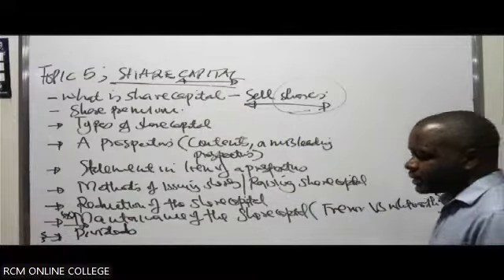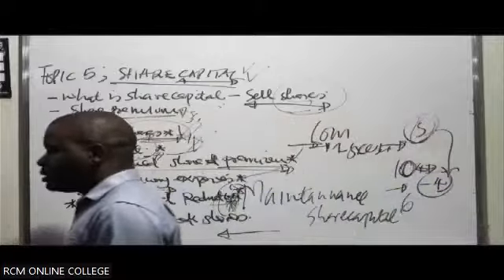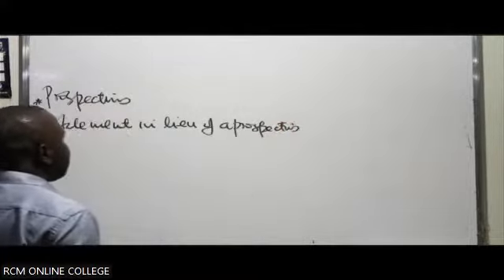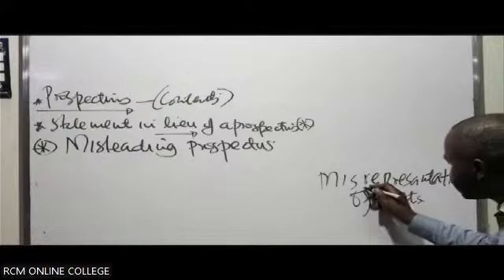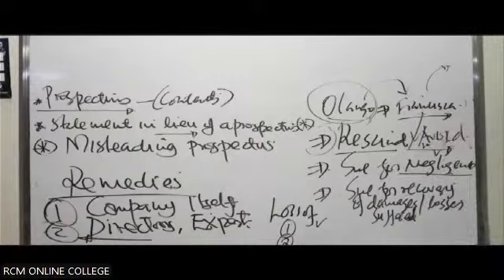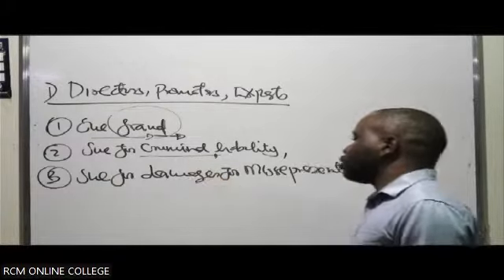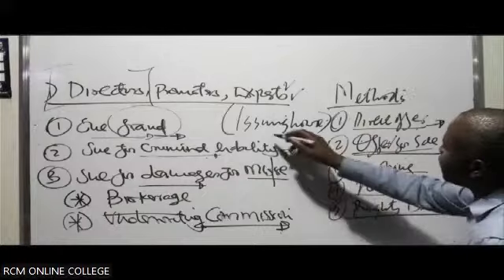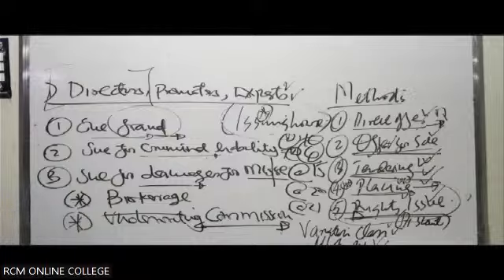COMPANY LAW-Share Capital-CPA KENYA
𝐅𝐞𝐞 𝐒𝐭𝐫𝐮𝐜𝐭𝐮𝐫𝐞
Online Classes – Ksh. 4,800 per unit
 Retake Fees – Ksh. 3,800 (RCM Students) | Ksh. 4,000 (Non-RCM Students)
 𝐁𝐃𝐀 𝐅𝐞𝐞𝐬
Online Classes – Ksh. 9,000 per unit
 Retake – Ksh. 4,500 (RCM Students) | Ksh. 5,500 (Non-RCM Students)
 𝐏𝐚𝐲𝐦𝐞𝐧𝐭 𝐃𝐞𝐭𝐚𝐢𝐥𝐬
Paybill: 6242839
Account: Unit Name
📞 Enrollment Contacts